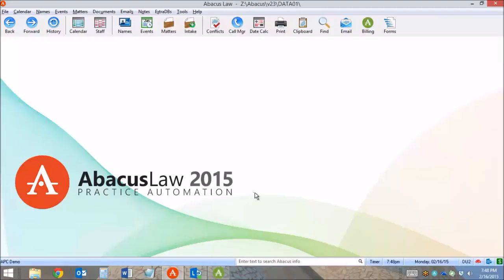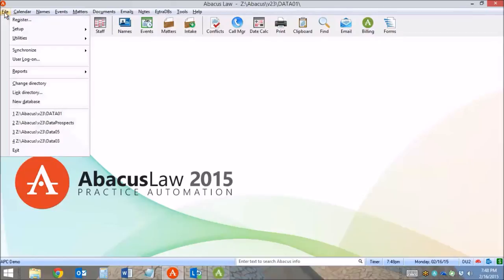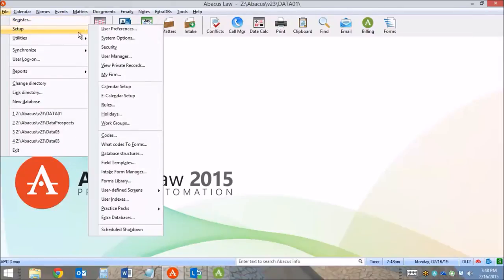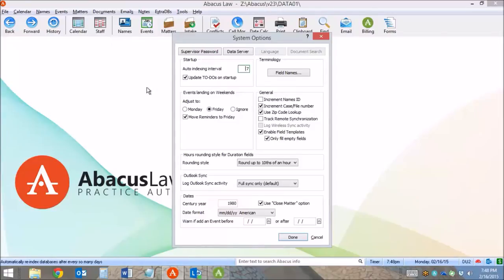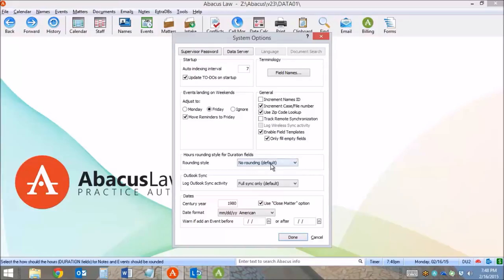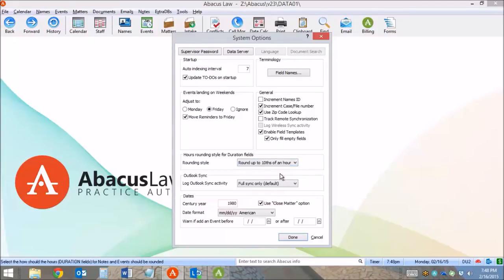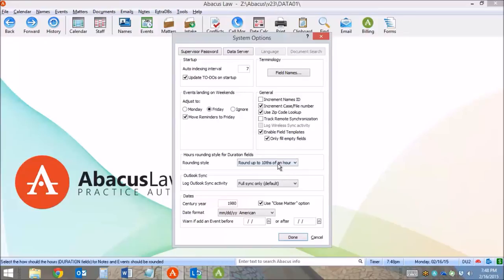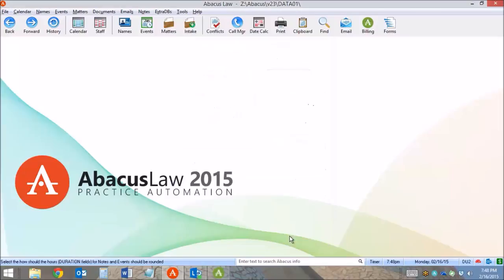How to Round Up Time in Abacus Accounting 2015 to the Nearest 10th of an Hour